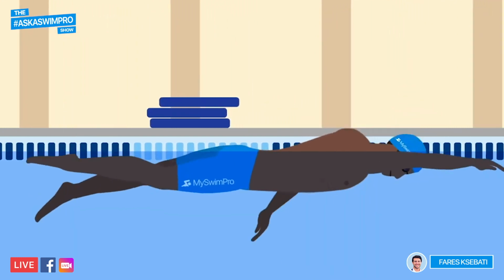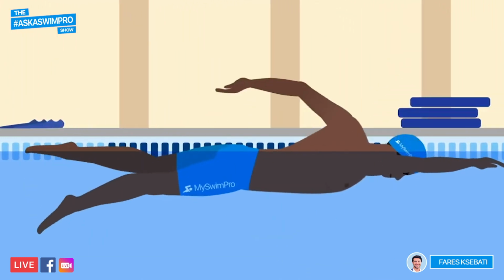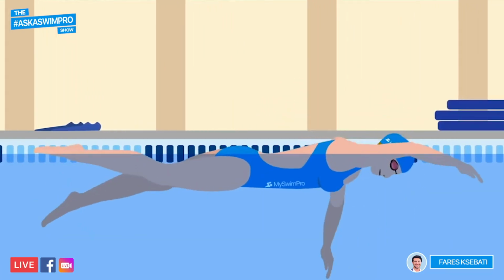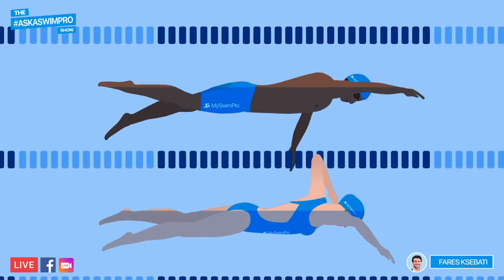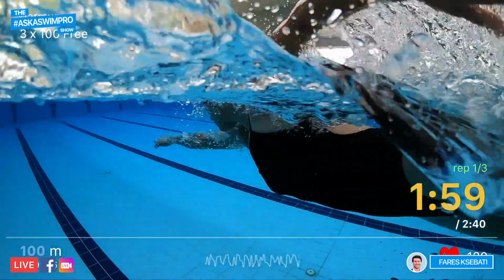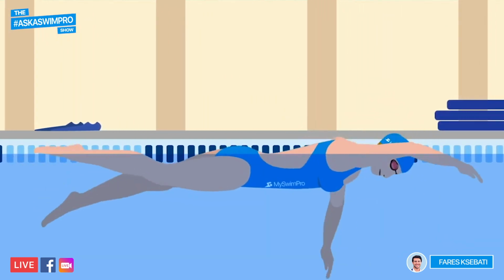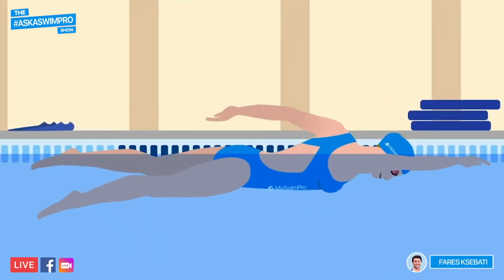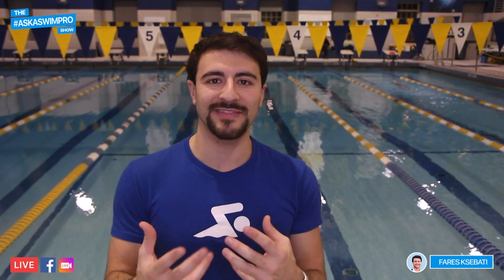How YOU Can Swim Faster | Apple Watch Giveaway Winner 2020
Today we are going to answer the most common question we get from swimmers around the world + announce the Apple Watch Giveaway winner!

"How Do I Swim Faster?"

There are only two ways to swim faster!

1) Decrease Drag
2) Increase Propulsion

How To Swim The 400 IM Like Michael Phelps & Katinka Hosszú

How To Do A Freestyle Flip Turn - 5 Step Guide

MySwimPro is the #1 App for swimmers in the world with over 1 million global community members! Swimmers in more than 180 countries use MySwimPro to track their workouts and follow personalized swim training plans, video drills to improve technique, and advanced analytics to track their progress. MySwimPro can be downloaded for FREE on iOS and Android and compatible with the most popular smartwatches. MySwimPro was named by Apple as the Best Watch App of the Year and has been featured in Sports Illustrated among other international publications.

About Fares Ksebati:
Fares is the Co-Founder and CEO of MySwimPro. He is an internationally recognized swim coach, American Swim Coaches Association Fellow and USA Triathlon certified coach. Fares is 3x U.S. Masters Swimming National Champion and competes internationally in pool and open water races. He is passionate about empowering people to reach their personal fitness and life goals!